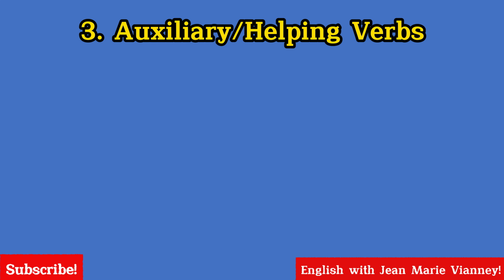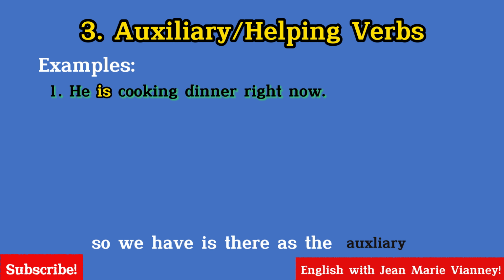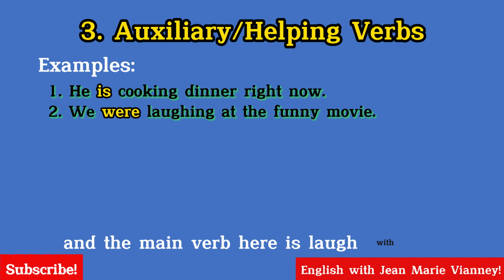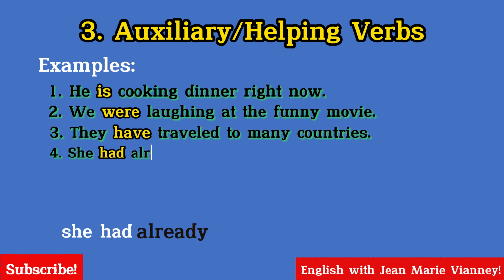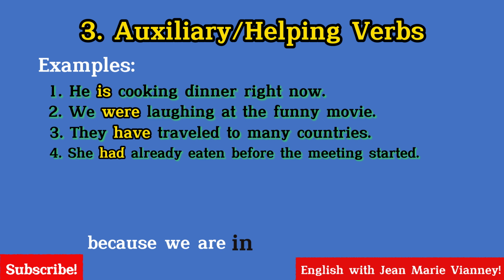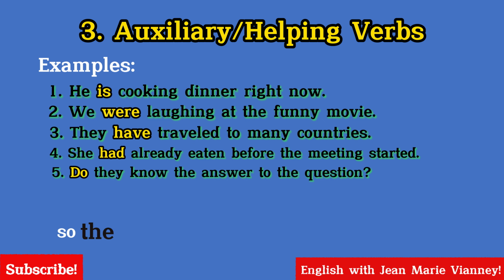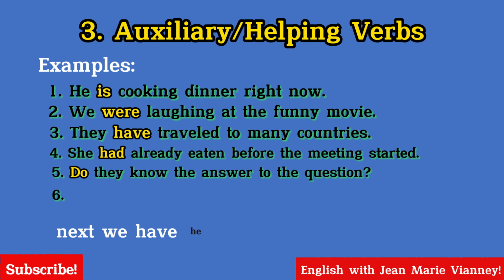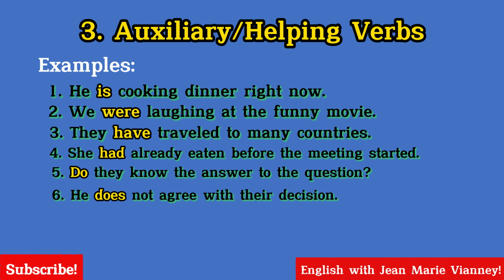Lesson 3: Categories of Verbs-Auxiliary Verbs!